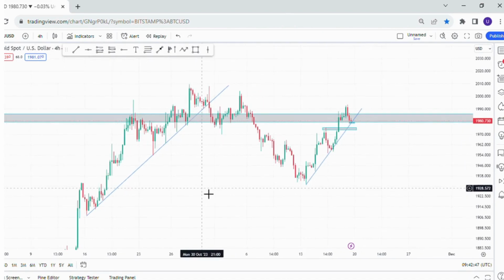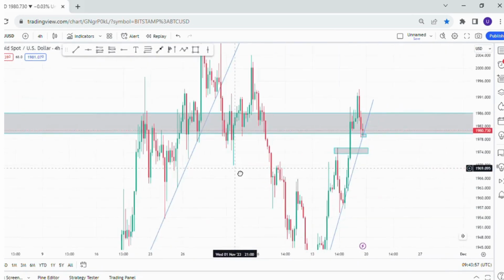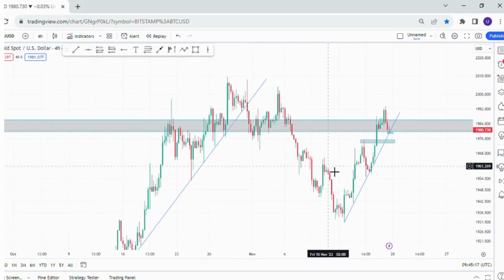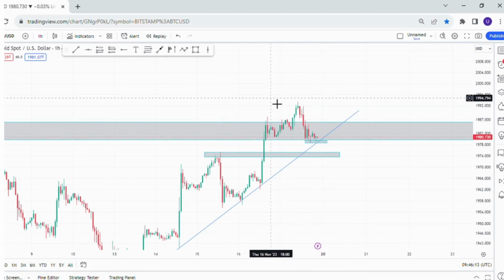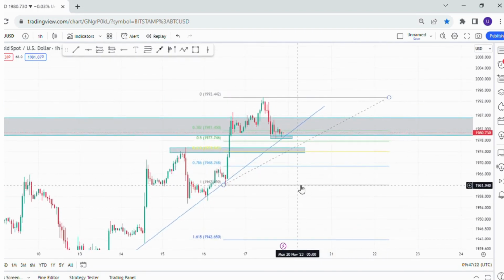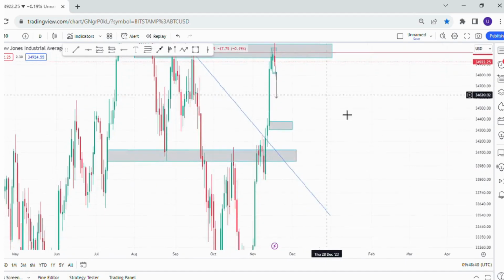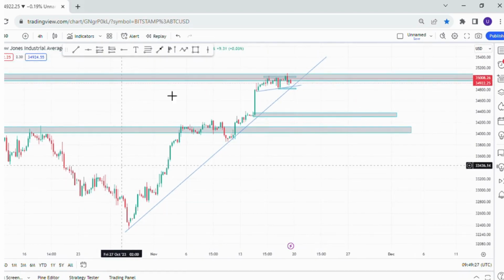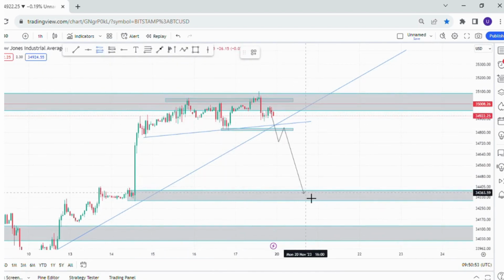TRADING THIS GOLD/US30 STRATEGY WILL CHANGE THE GAME